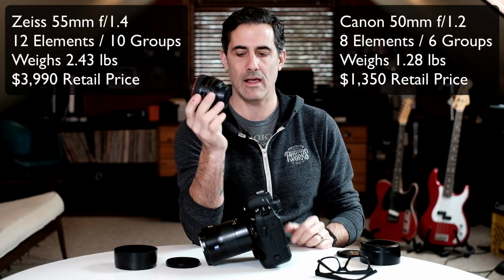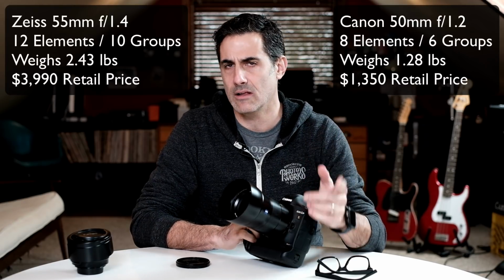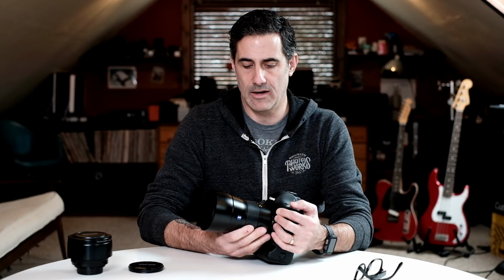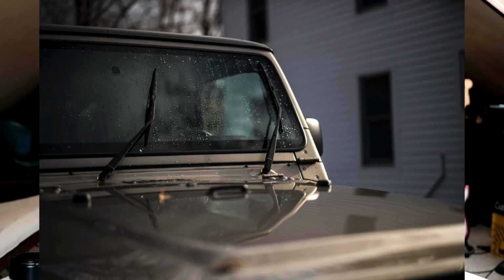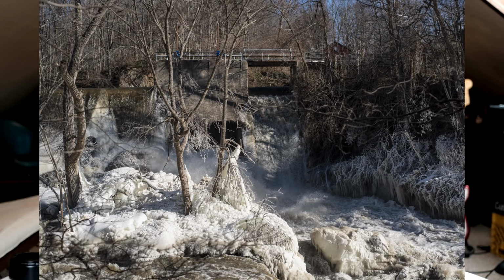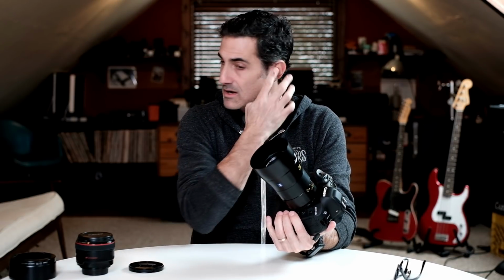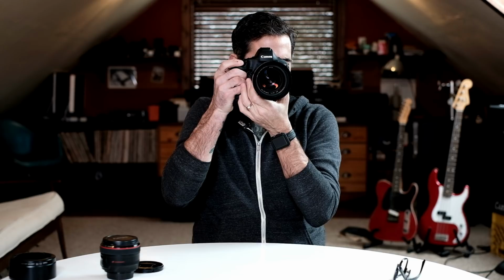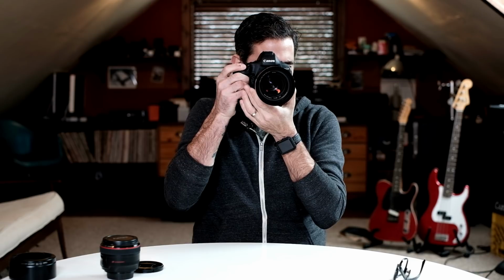What the what?!? A $4,000 lens and NO AutoFocus?!?!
In this video I share my thoughts on the Zeiss Otus 55mm f/1.4 manual focus prime lens for Canon.  This is a very pricey lens, and I talk about my experience trying it out to see if it's worth the hefty price tag.

This lens is tack sharp with almost no distortion or chromatic aberration.  With this lens, I'm able to pull detail out of photos that I didn't think possible.  And I'm able to shoot wide open at f/1.4 and get tack sharp images.

The light fall off and incredible focus with this lens is reminiscent of the look and feel I got with my medium format camera system.  The only catch, and it's a big one, is that this lens is fully manual focus.

So is the $4000 price tag worth it?  I share my conclusions in this video.